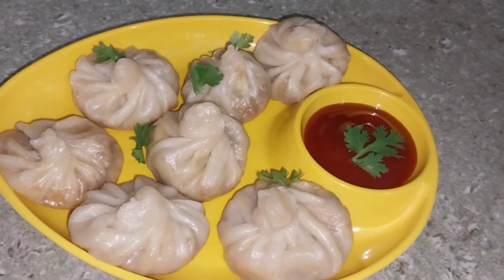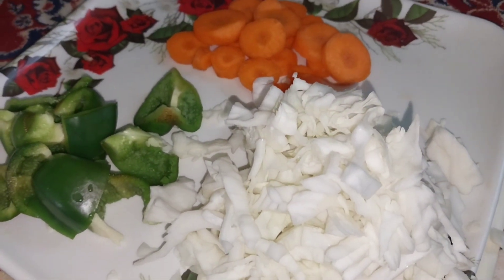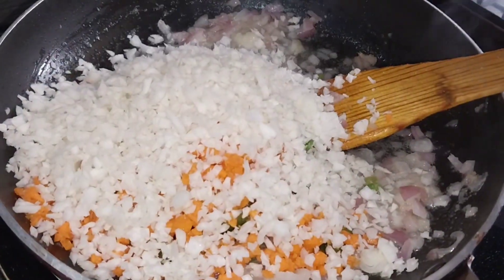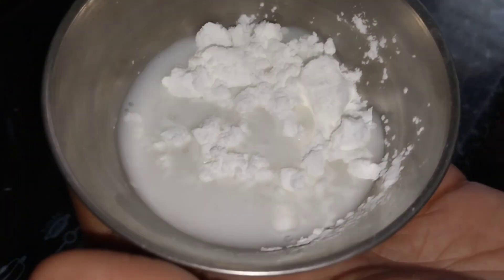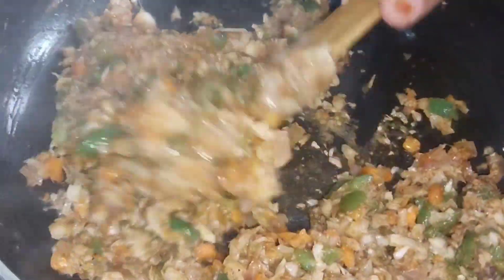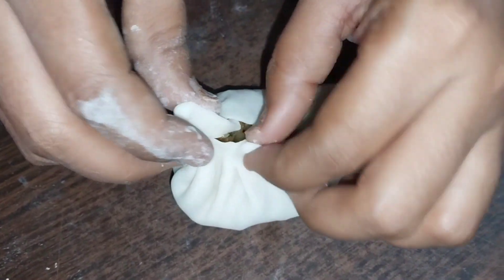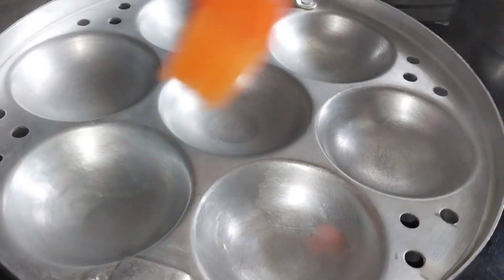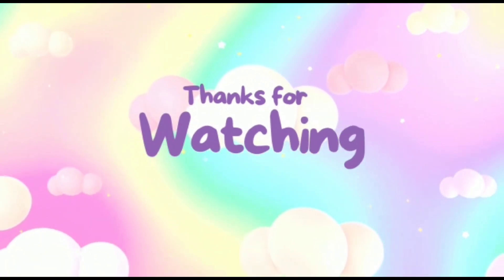Veg Momos || Yummy and Tasty momos || Momos Recipe 😋🤤